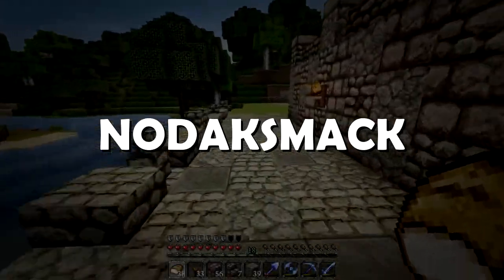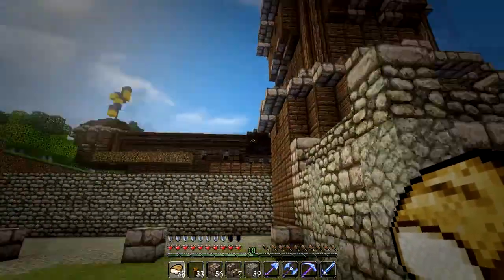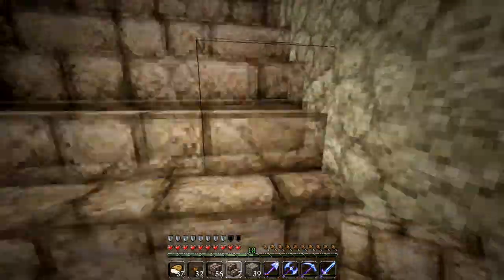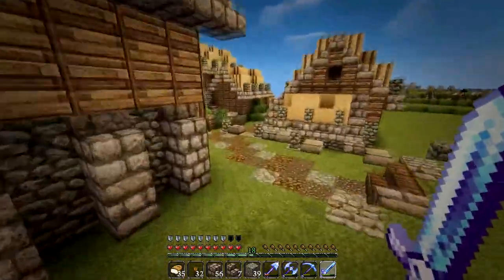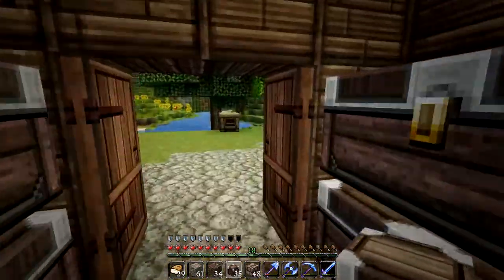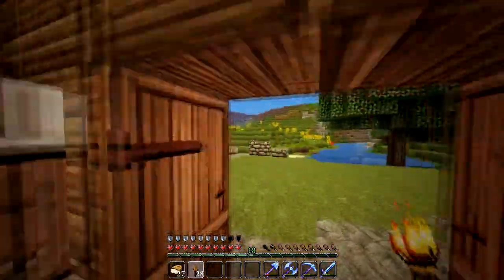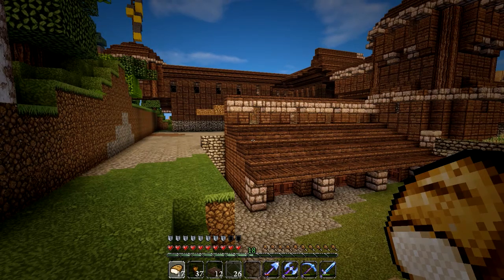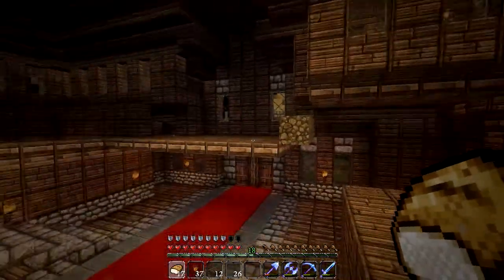Let's Build - Minecraft EP #36 - Viewer Suggestions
Let's Build a farm guild! Using Viewer suggestions!